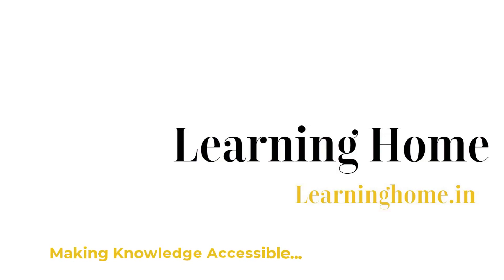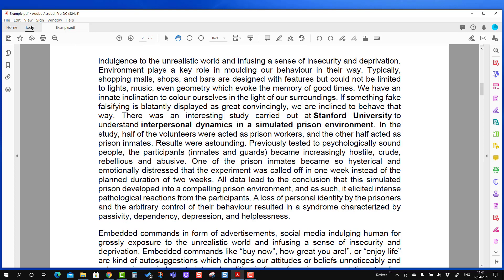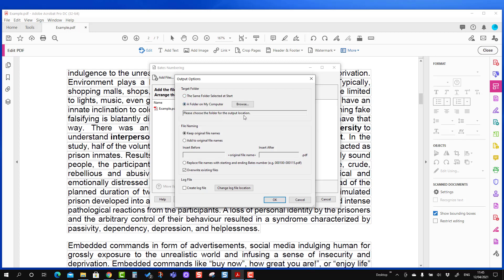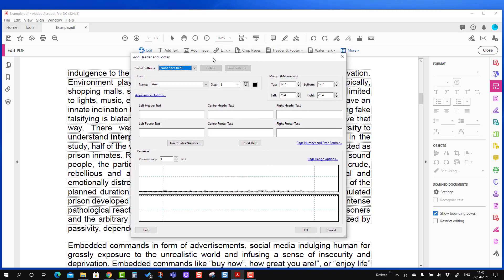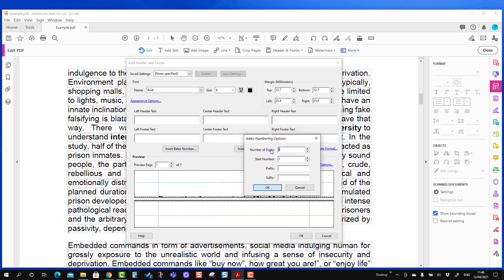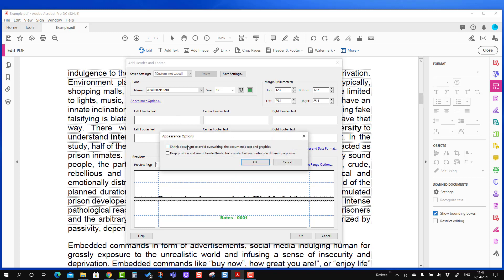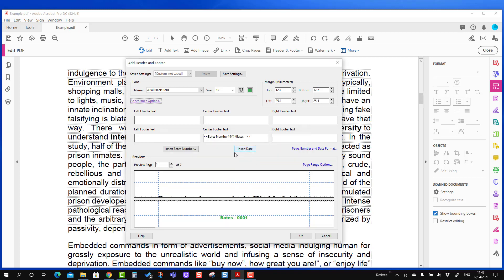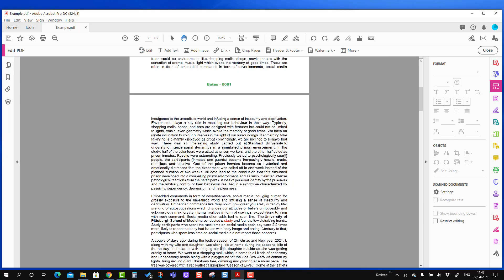How to add Bates Number in PDF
This is an educational Adobe Acrobat tutorial demonstrating How to add Bates Number in PDF.

00:00 Introduction
00:26 How to add Bates Number in PDF
05:00 Conclusions

If you are looking for topics, this tutorial may offer solutions:

how to add bates numbers to pdf
How to Bates Stamp - Adobe Acrobat DC,
How to Create Bates Numbering in Fillable PDF Form by Adobe Acrobat Pro,
How to Add Bates Numbering to PDF Files,
How to add bates numbering,
Bates numbering,
Bates stamping,